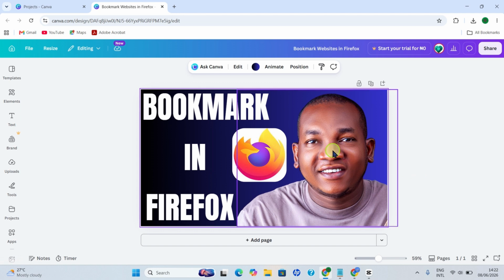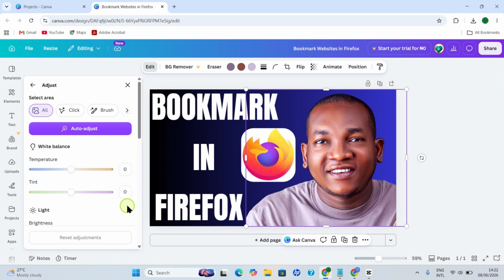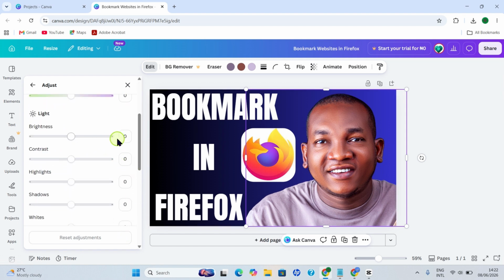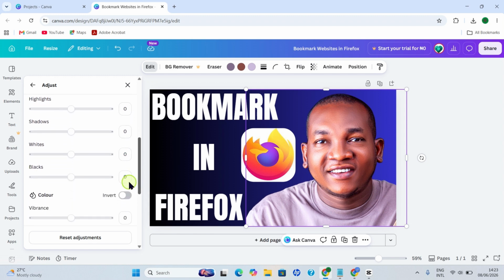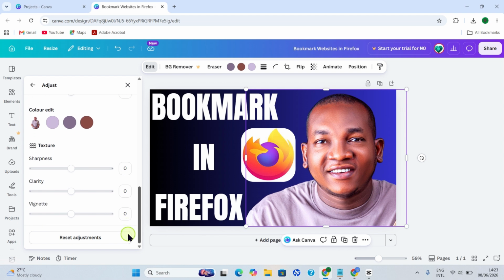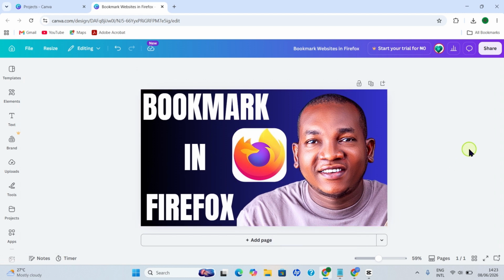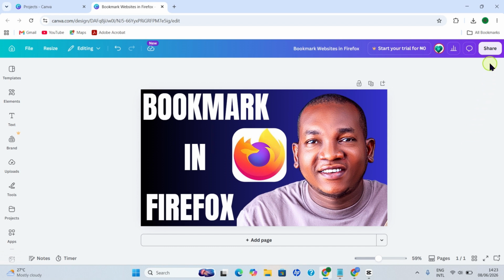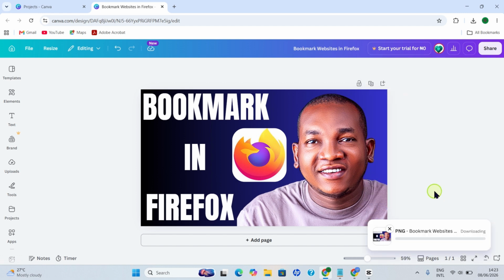How to Increase Design Brightness in Canva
Learn how to increase design brightness in Canva for free. If you wanted to complete this task but struggled, this Canva tutorial is the solution you need. Godwin Tech explains everything in a way that you will comprehend and apply. In the same line, you will learn how to increase the sharpness of any design you are working on in Canva web platform.

Video Chapters ⏰
00:00 Introduction to Brighten Picture in Canva
00:41 Access Canva Edit Tool
00:53 How to Brighten Image in Canva
01:16 Increase Photo Sharpness in Canva
01:58 Conclusion on Photo Editing in Canva